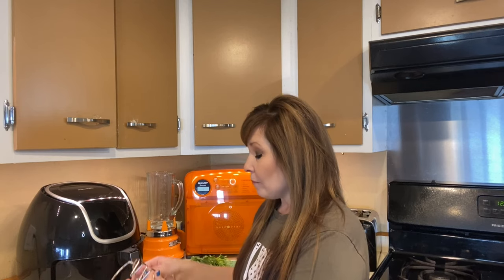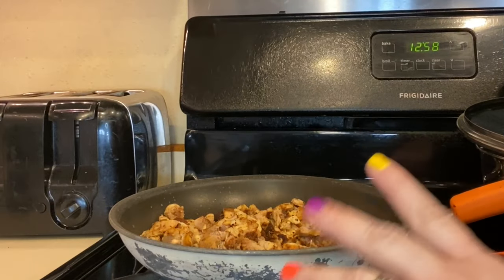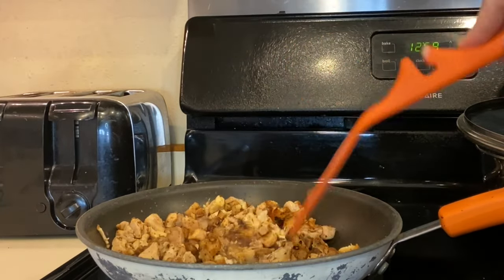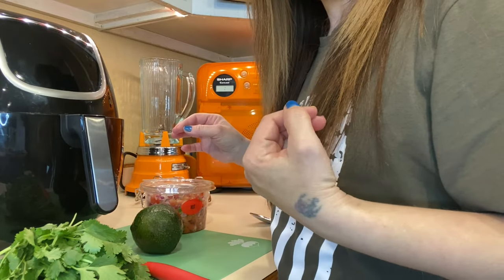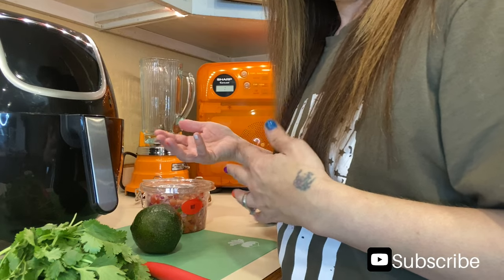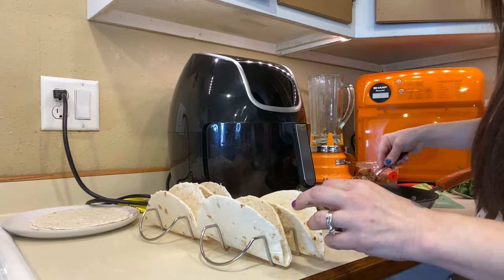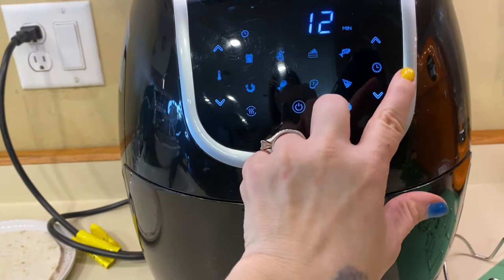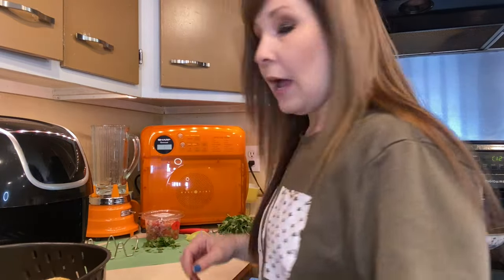Chicken Taco's in the Air Fryer || READY IN 5 MIN || Mom of 10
Chicken Taco's in the Air Fryer Only takes 5 min to make.

2 teaspoons chili powder
1 teaspoon ground cumin
1 teaspoon smoked paprika
1 teaspoon dried oregano
1/2 teaspoon garlic powder
1 1/2 pounds boneless, skinless chicken thighs
1 tablespoon canola oil
12 mini flour tortillas, warmed
1 cup pico de gallo, homemade or store-bought
1 avocado, halved, peeled, seeded and diced
1/2 cup chopped fresh cilantro leaves
1 lime, cut into wedges

In a small bowl, combine chili powder, cumin, paprika, oregano, garlic powder, 1 teaspoon salt and 1/2 teaspoon pepper. Season chicken with chili powder mixture.
Heat canola oil in a large skillet over medium high heat. Working in batches, add chicken to the skillet in a single layer and cook until golden brown and cooked through, reaching an internal temperature of 165 degrees F, about 4-5 minutes per side. Let cool before dicing into bite-size pieces.
Serve chicken in tortillas, topped with pico de gallo, avocado, cilantro and lime.

Cook at 400 for 5 min

Taco Holders
Silicone Mat counter Protector